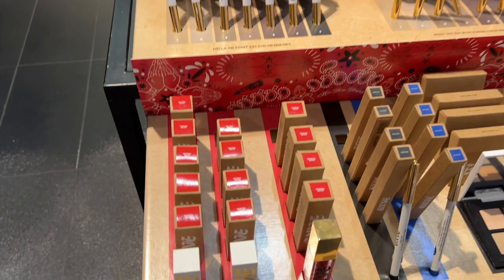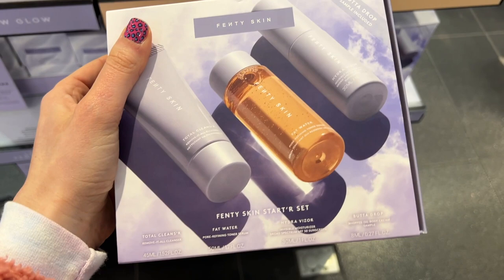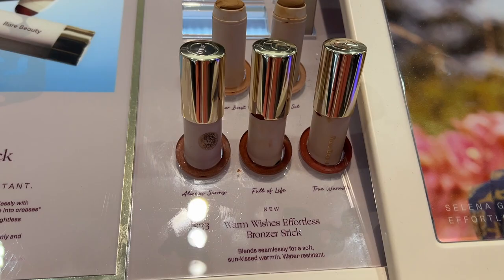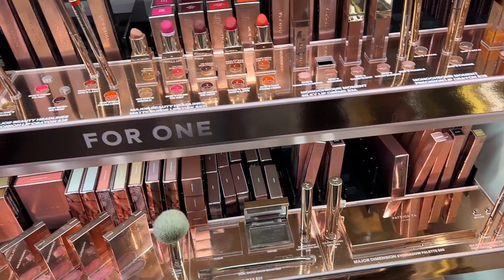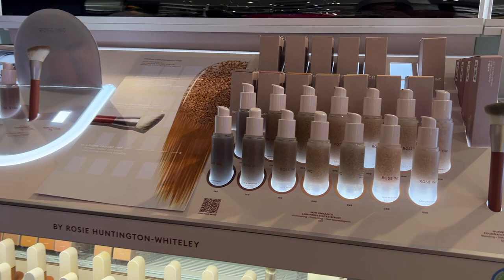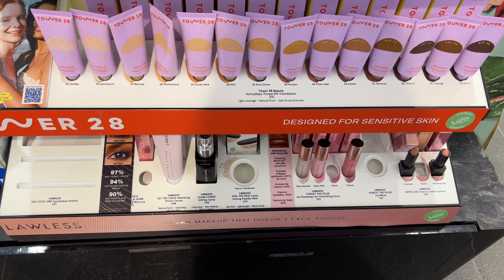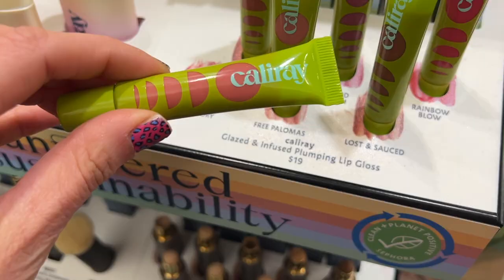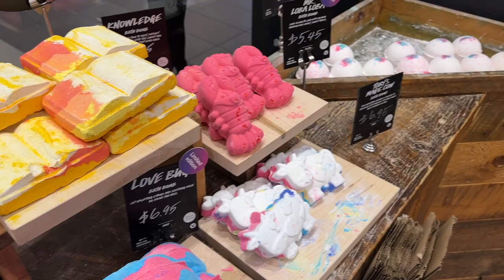SEPHORA SHOP WITH ME!! | NEW MAKEUP & BEAUTY FINDS! | THIS STORE WAS AMAZING!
Hi everyone!! In todays vlog video, I am so excited to share huge SEPHORA Makeup & Beauty Shop With Me! I went to the largest Sephora where I live .. which is in my mall! I found so much new makeup and brands to share with ya'll! I hope you love going shopping with me at Sephora!

► PRODUCTS SHOWN